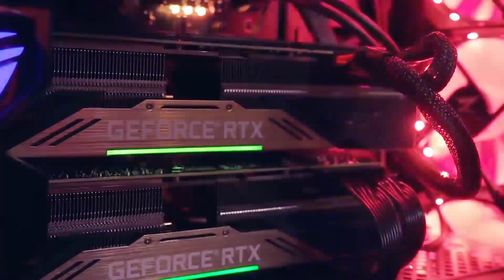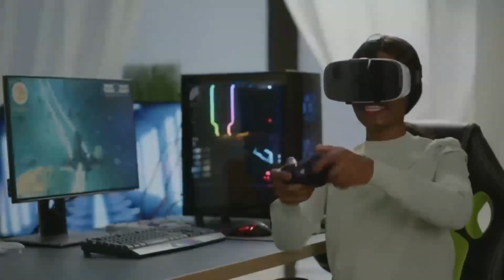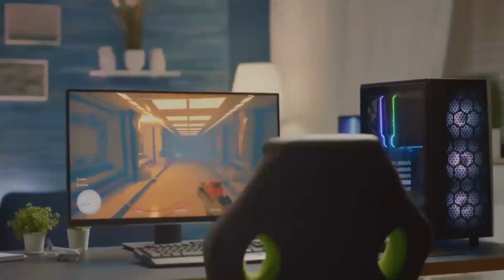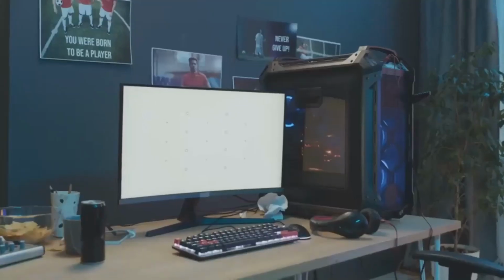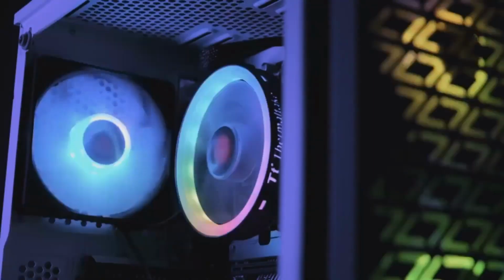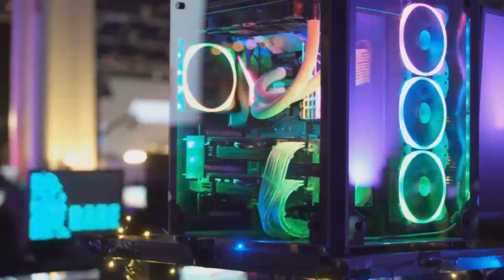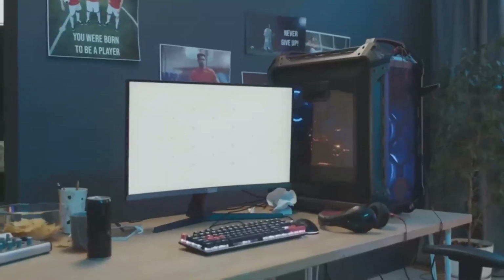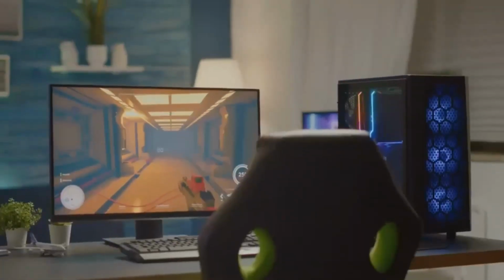The Battle for Budget: AMD vs NVIDIA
In the world of PC gaming, the battle for budget supremacy has never been more intense. AMD and NVIDIA are going head-to-head with their latest offerings, the RX 7600 XT and RTX 4060. In this video, we'll put these graphics cards through their paces, comparing performance, power consumption, and value for money. From 1080p to 1440p, we'll see which card comes out on top in our rigorous performance analysis. Whether you're a gamer on a budget or just looking for the best graphics card for your money, this video will give you the inside scoop. So, which card will reign supreme? The AMD RX 7600 XT with its impressive specs and affordable price tag, or the NVIDIA RTX 4060 with its advanced features and brand reputation? Watch to find out in this epic graphics card showdown.